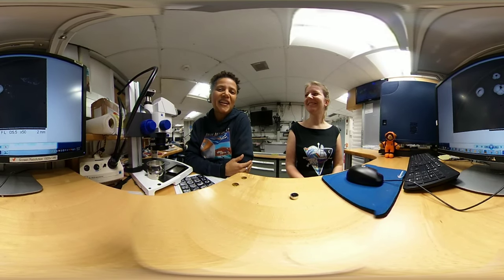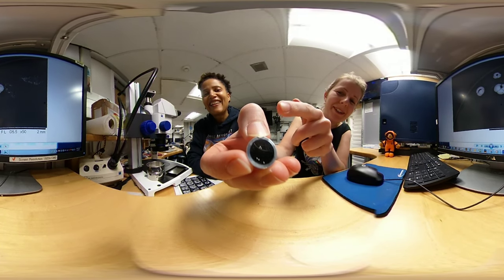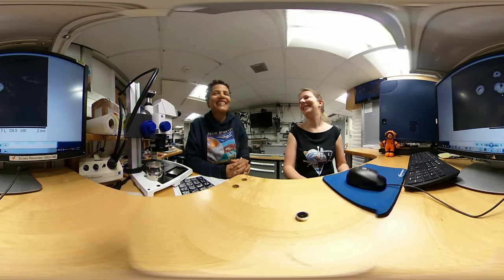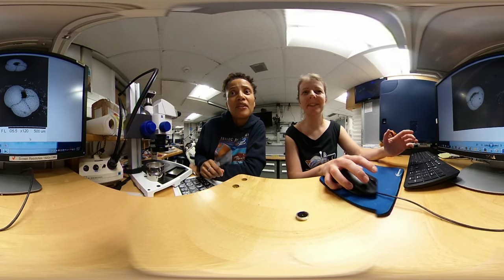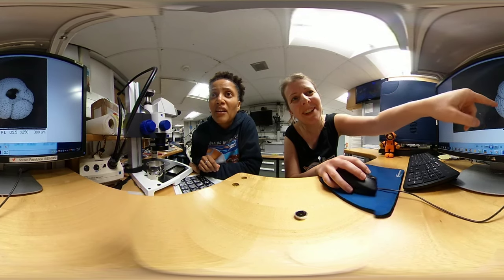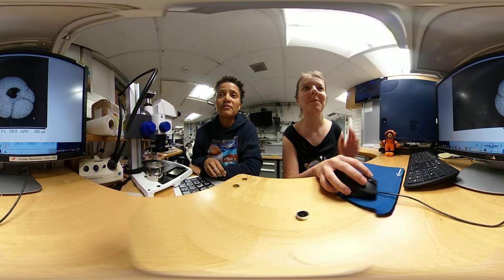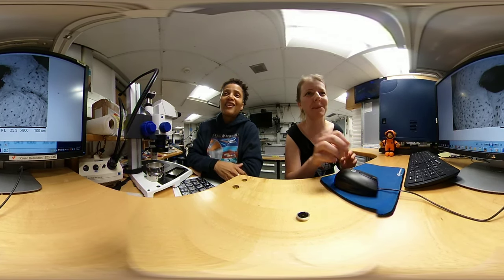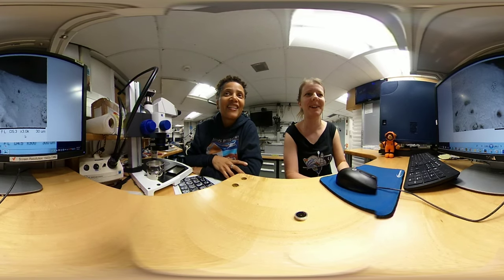Foraminifera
Sian Proctor learns about foraminifera from Micropaleontologist Anieke Brombacher on the JOIDES Resolution.